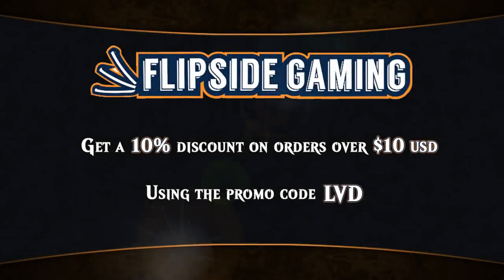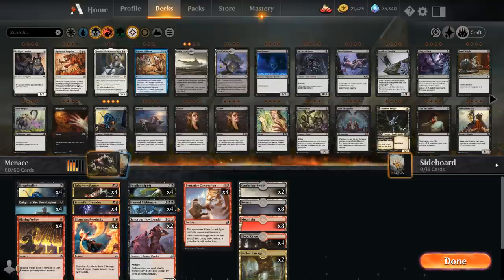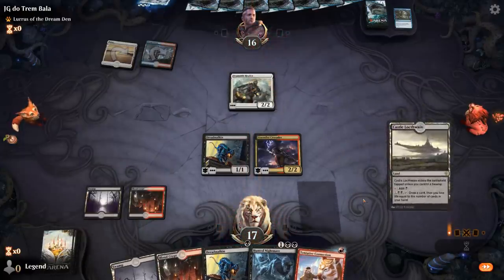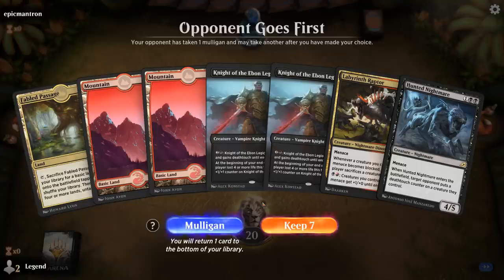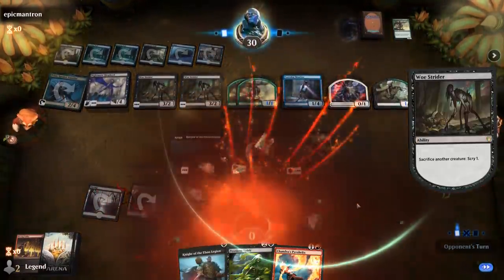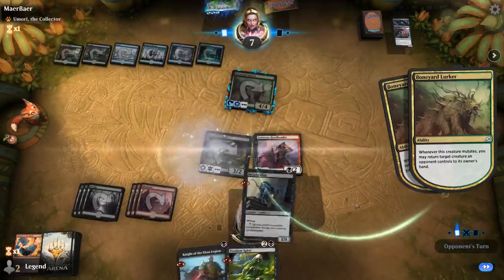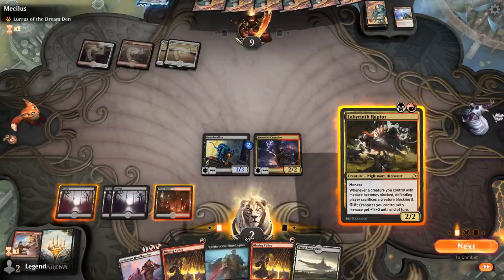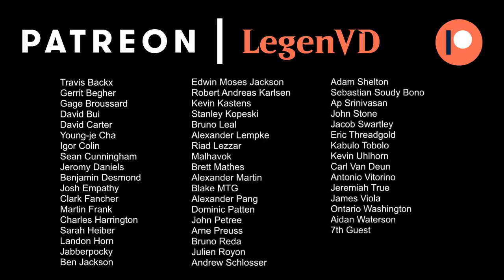MTG Arena - Standard - Menace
Magic the Gathering Arena deck tech & gameplay with a Menace tribal deck in Standard.

Match 1: 05:41
Match 2: 08:52
Match 3: 11:37
Match 4: 14:11
Match 5: 15:41
Match 6: 20:51
Match 7: 26:04
Match 8: 31:26